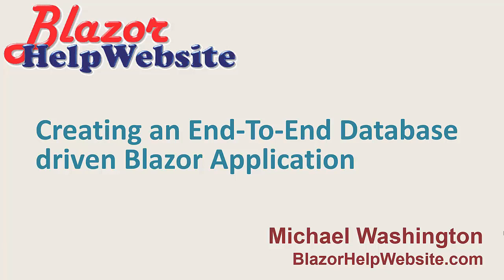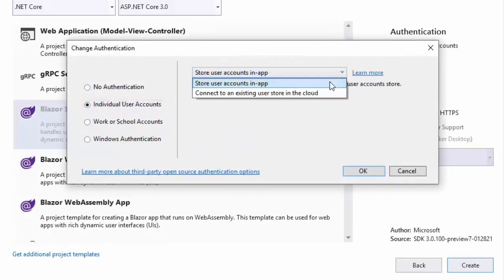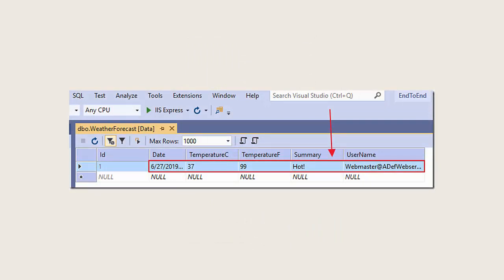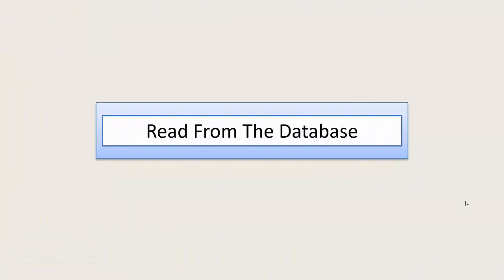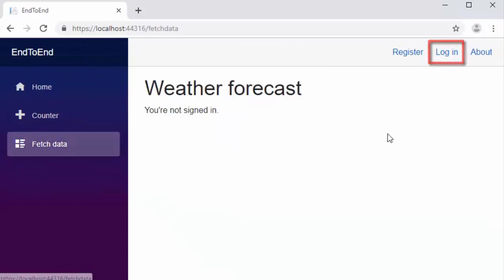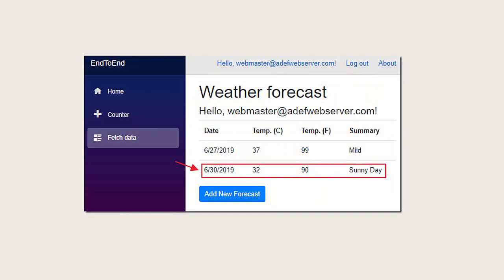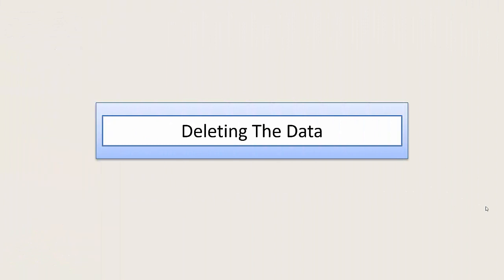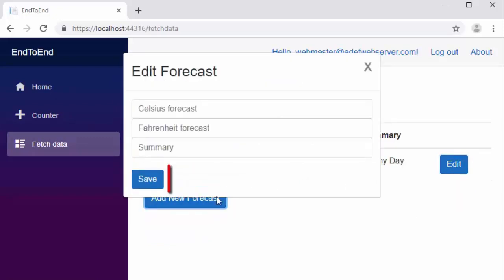Creating An End To End Blazor Application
The primary benefit we have when using server-side Blazor is that we do not have to make web http calls from the client code to the server code. This reduces the code we need to write and eliminates many security concerns.

In this video, we will demonstrate how a list of Weather forecasts can be added to the database by each user. A user will only have the ability to see their own forecasts.